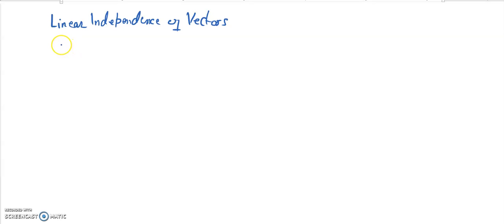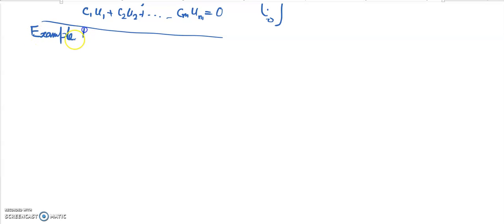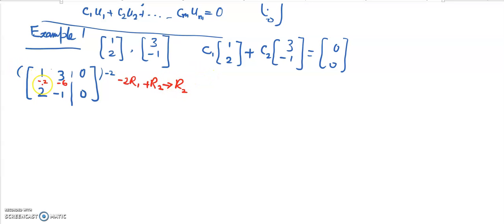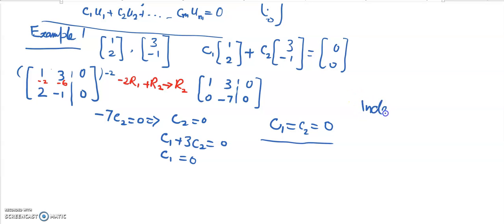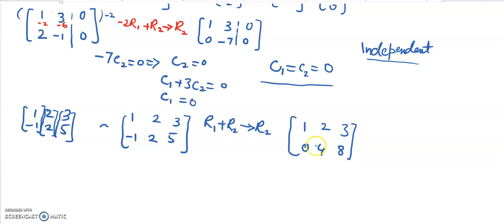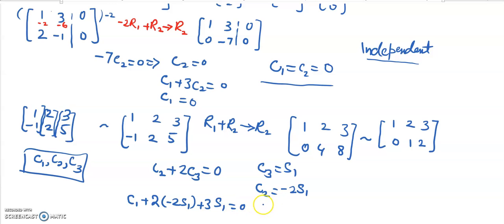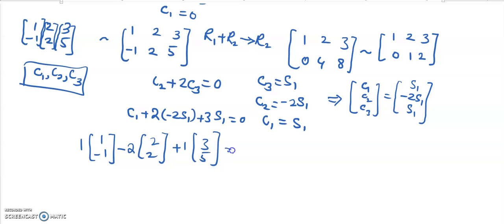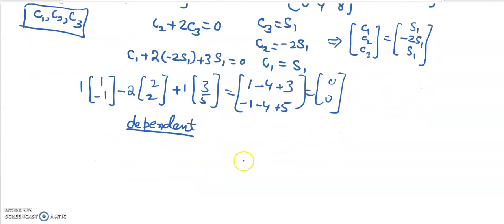Euclidean Space Linear Independence Clip 1